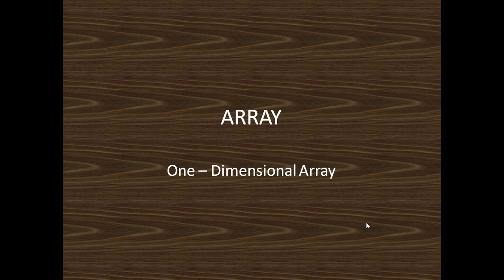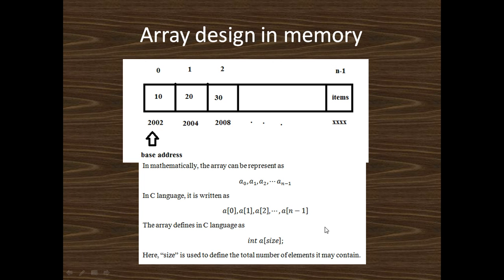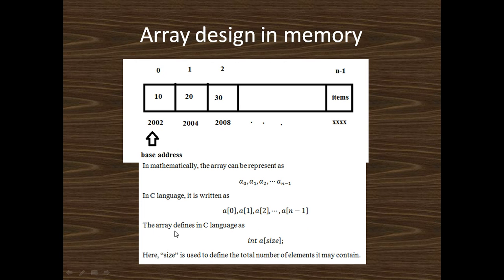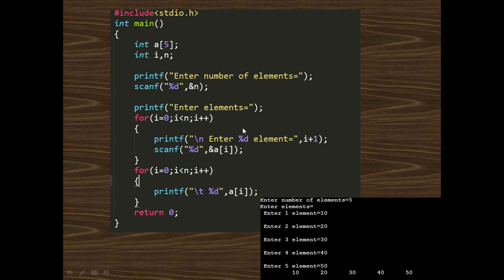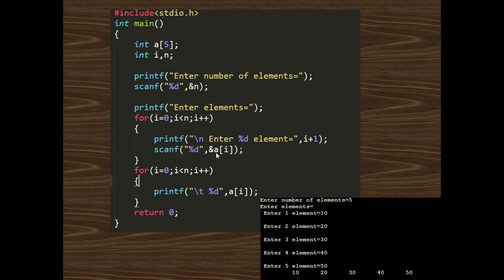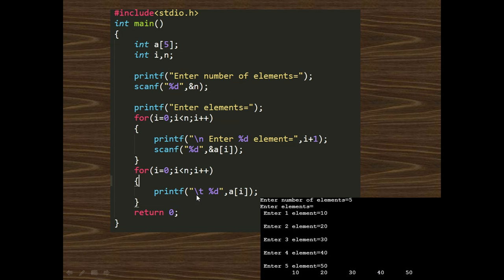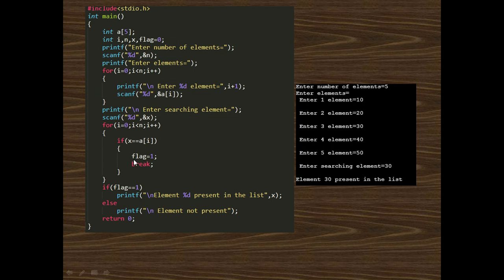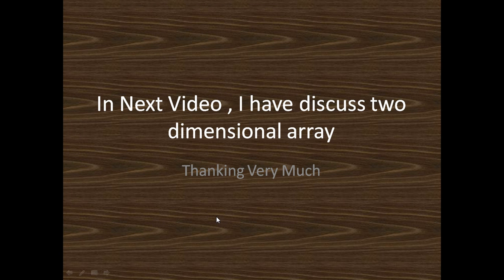C Programming Tutorial for Beginners part 7 | One – Dimensional Array in C Language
How to start coding and learn to code and become a computer programmer for beginners to learn computer programming c, this video in computer programming language basic course i will learn all basic things that you need to know for the learning computer programming language you can watch this video and lean coding by yourself. This video will help you to learn more about coding, like c, c ++, java, python, etc.